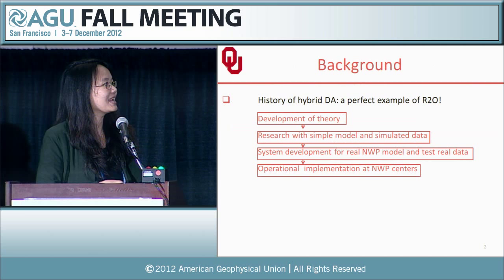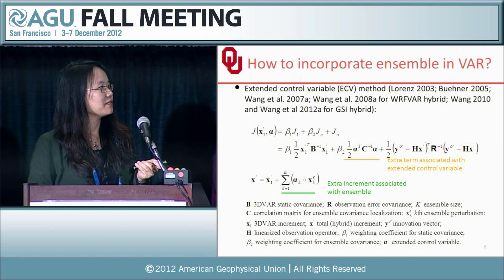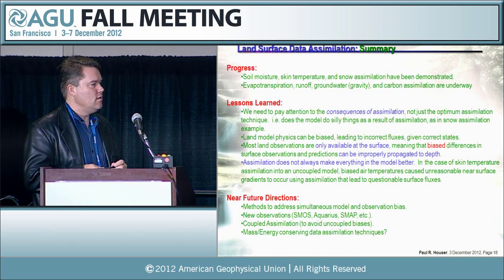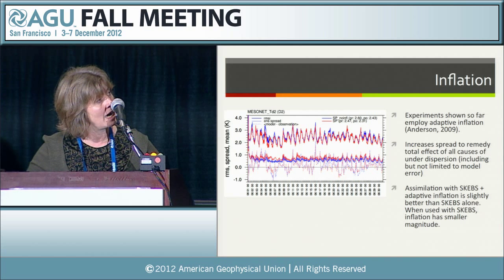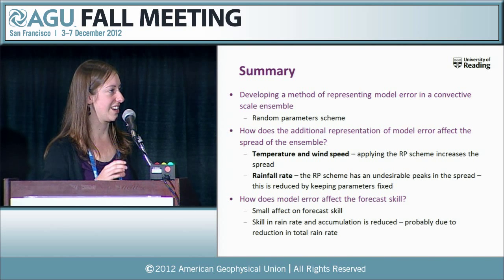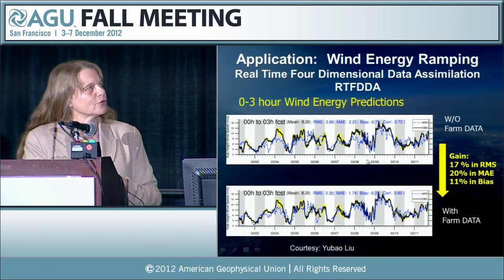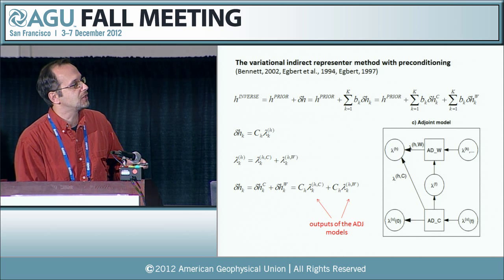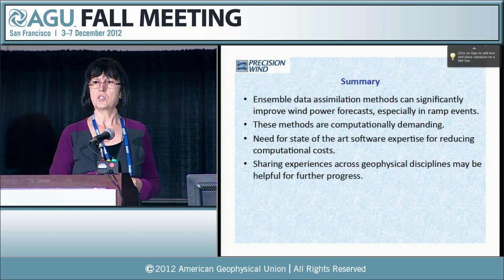Fall Meeting 2012: Data Assimilation in Geosciences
A11N.* Data Assimilation in Geosciences - 2012 AGU Fall Meeting

Abstracts:

[A11N-01] Hybrid ensemble-variational data assimilation for Numerical Weather Prediction (Invited)

[A11N-06] Correction of bathymetry using the adjoint component of a coupled wave-circulation nearshore model (Invited)

[A11N-07] Simultaneous data assimilation of CO2 and meteorological variables using LETKF and the NCAR CAM model